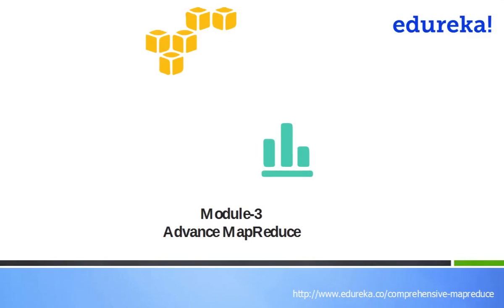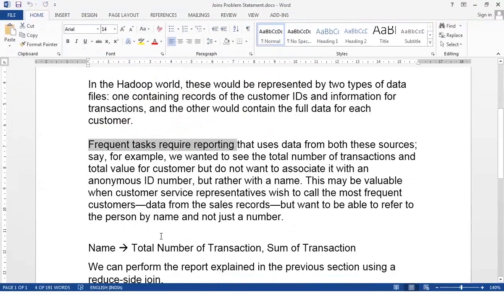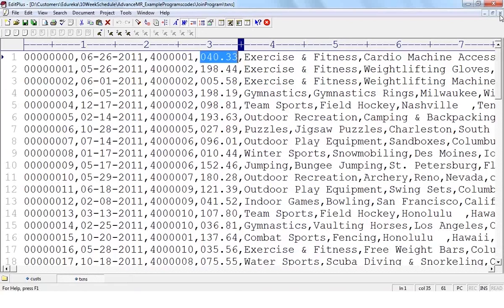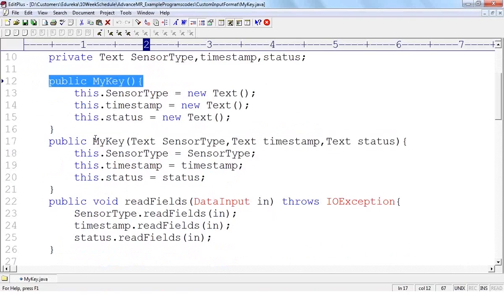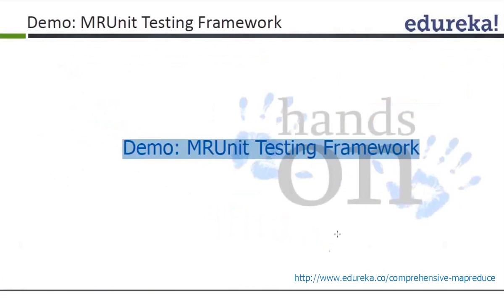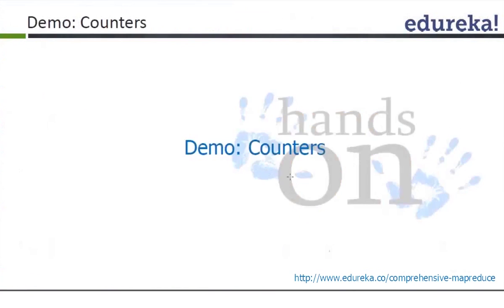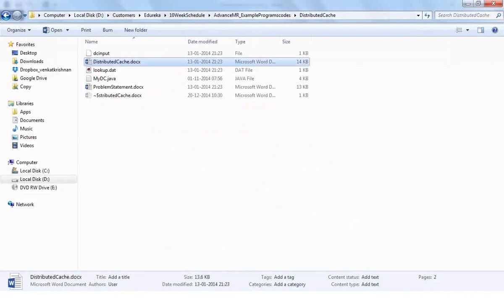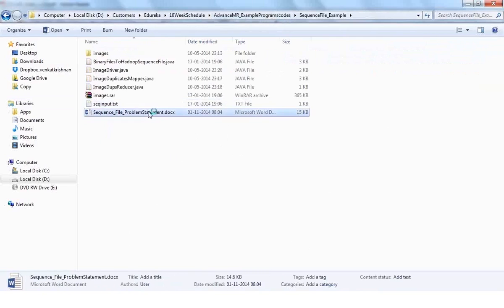Advanvced Concepts of Mapreduce | Mapreduce Tutorial | Comprehensive Mapreduce | Edureka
MapReduce is the underlying engine of Hadoop. Comprehensive MapReduce course is designed for the learners to understand and implement various frameworks of MapReduce. The topics are explained using dedicated examples.
Objectives:
1. Master the concepts of MapReduce framework.
2. Learn to write Complex MapReduce programs.
3. Program in YARN.
4. Program in MapReduce.

The topics related to Advanced concepts Mapreduce have extensively been covered in our course 'Comprehensive MapReduce'